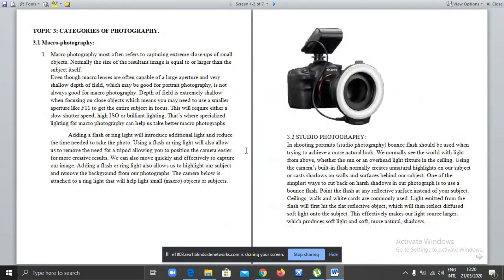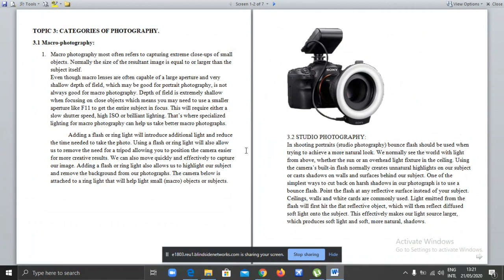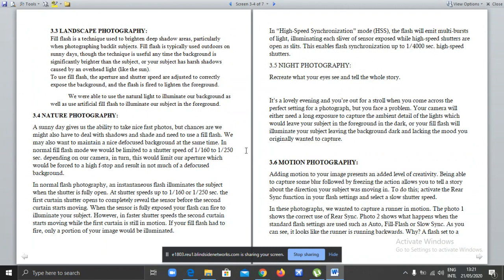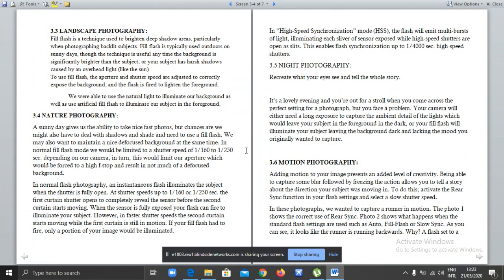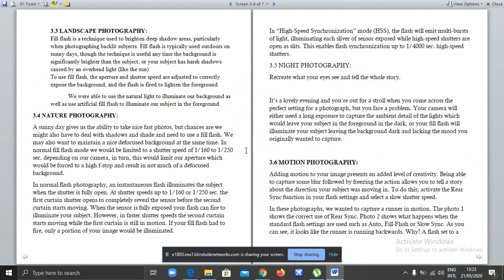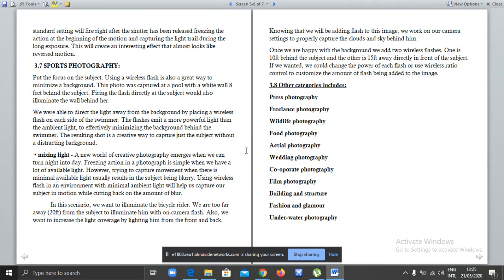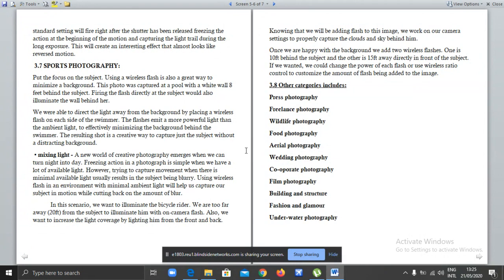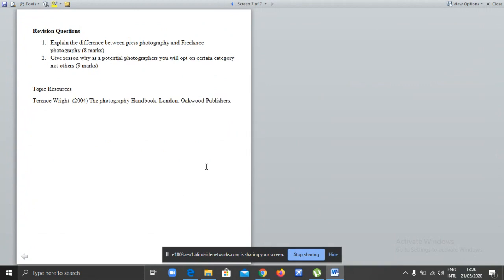Categories of photography